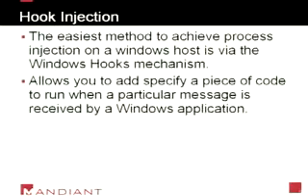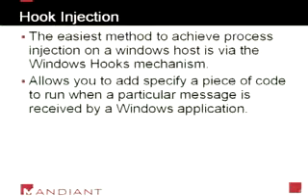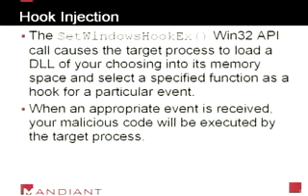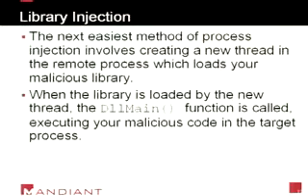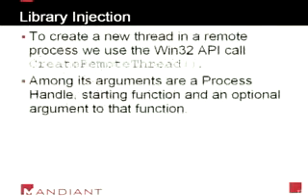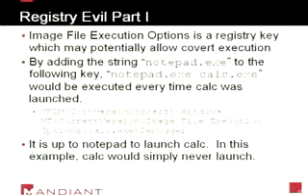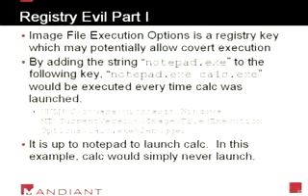2007 BlackHat Vegas V49 Harbour Stealth Secrets Malware Ninjas 00